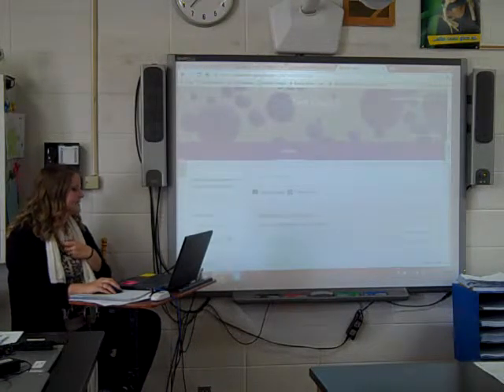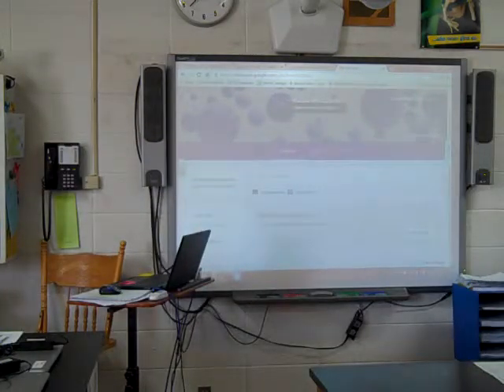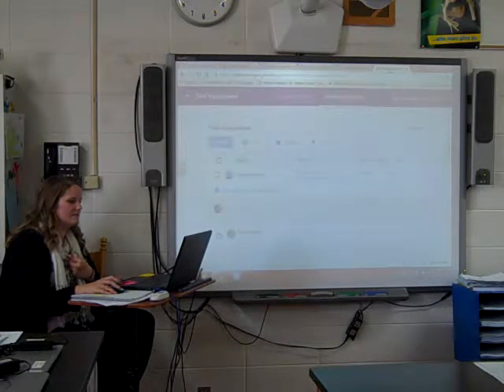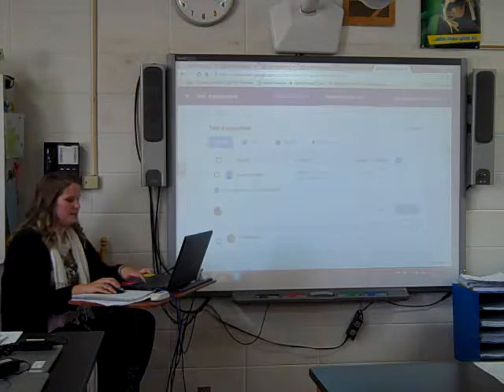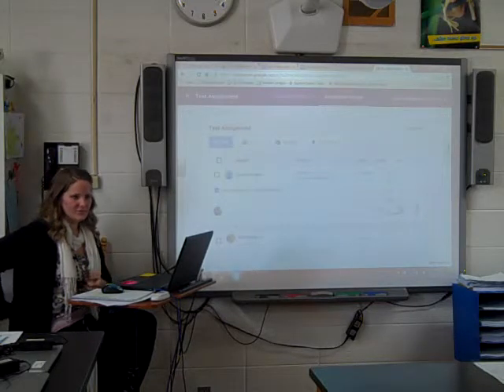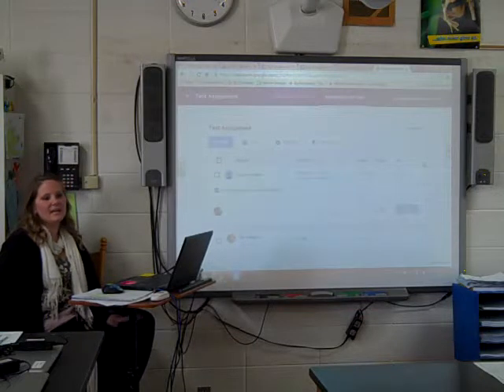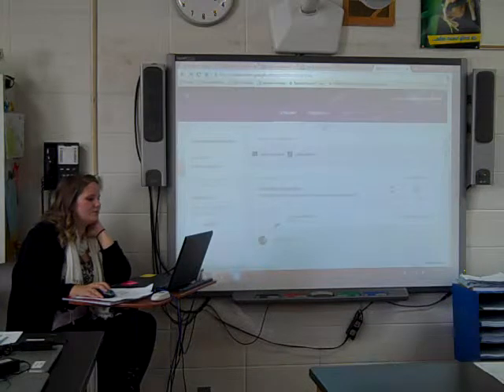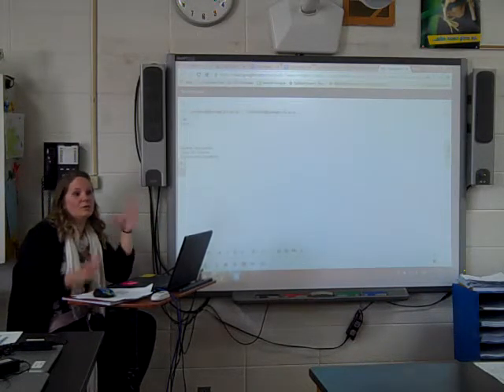Classroom Training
Here is the classroom training I gave after school on 9/15 and 9/17. The flip cam ran out of space, so there was some stuff after this that got cut off. If you need help with anything in using Classroom, please let me know :)